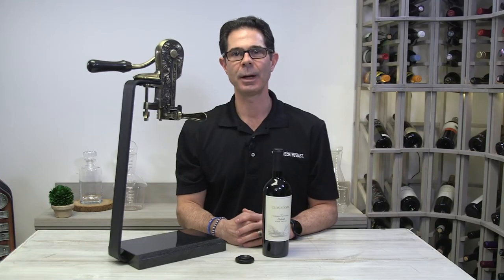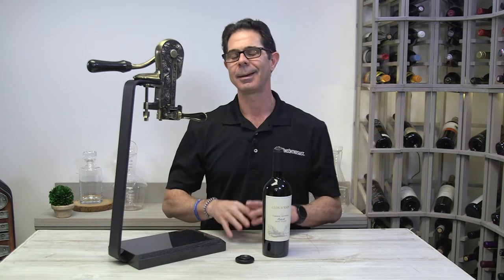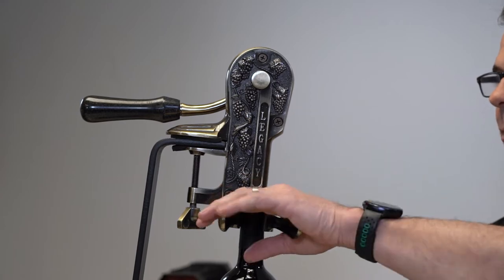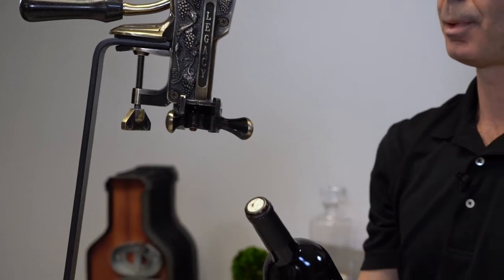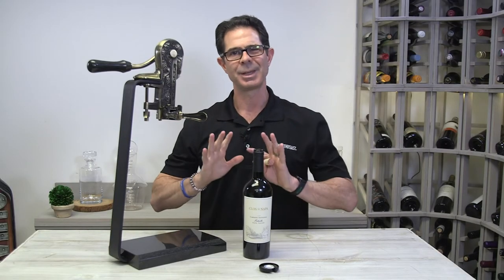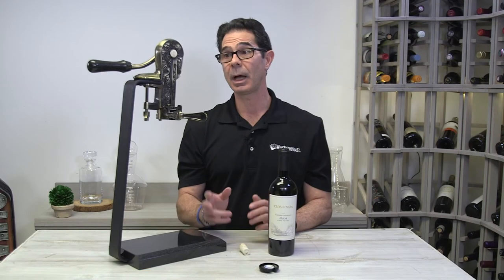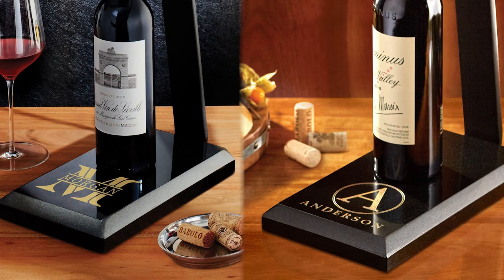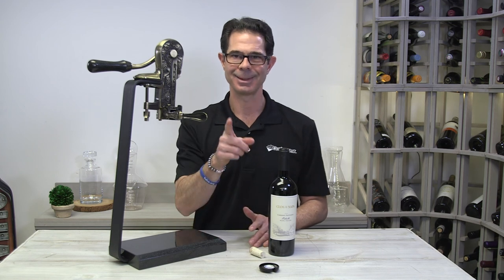How to Use a Legacy Corkscrew